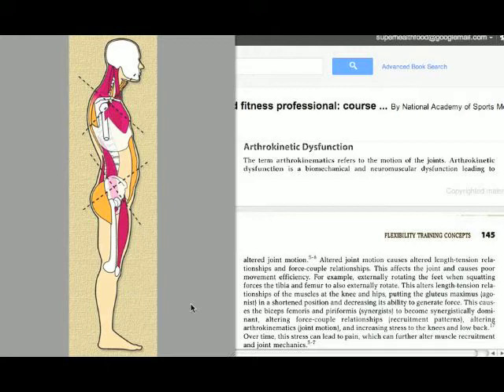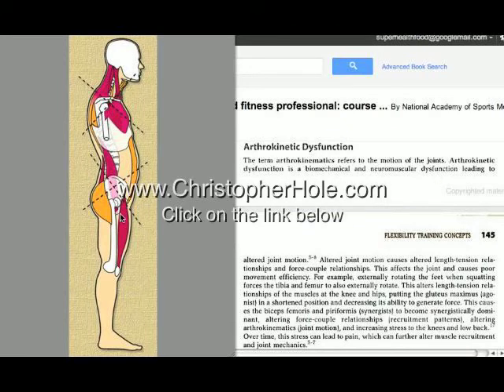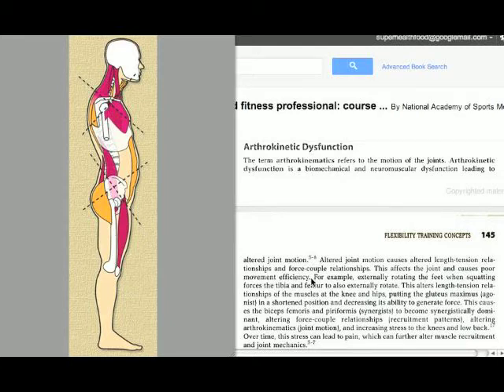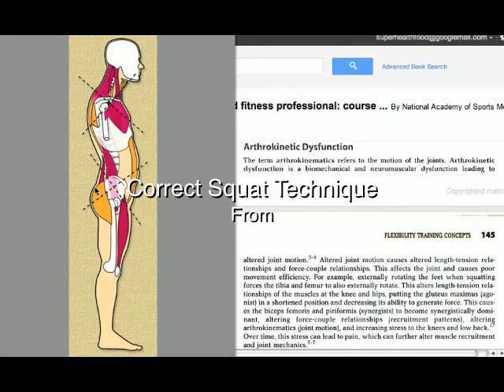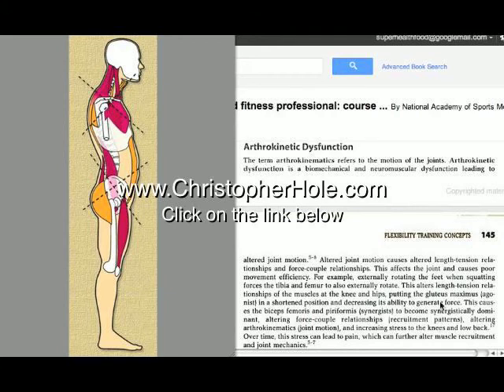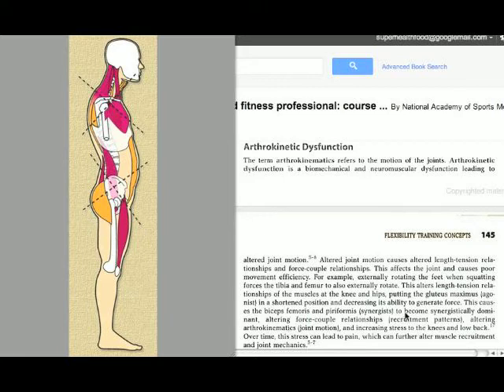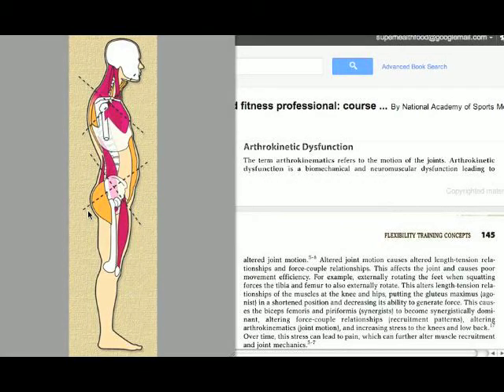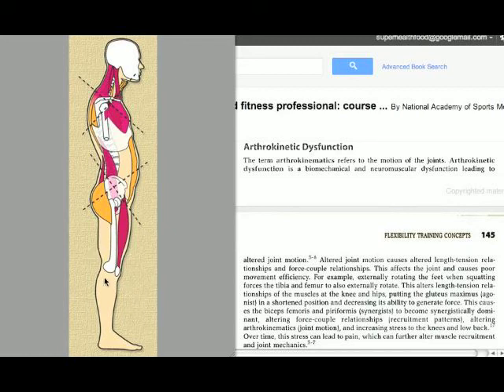Correct Squat Technique - Personal Training Bristol